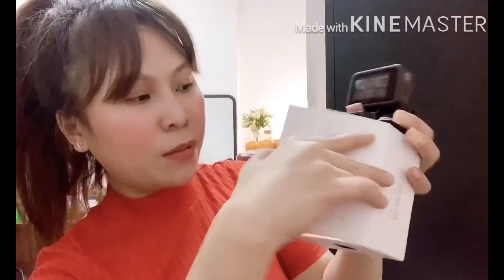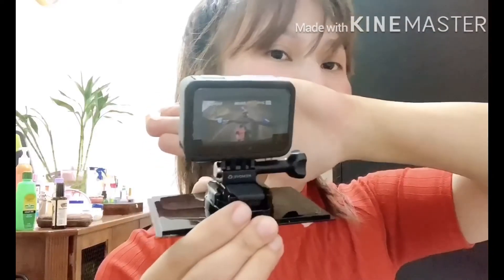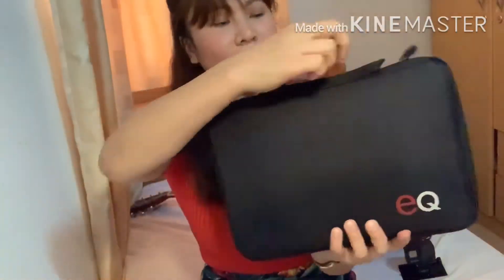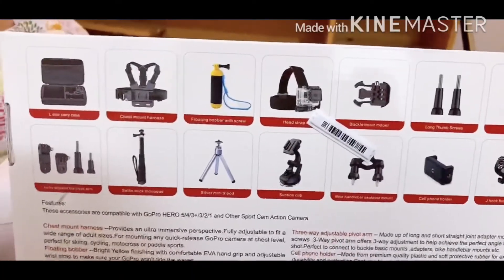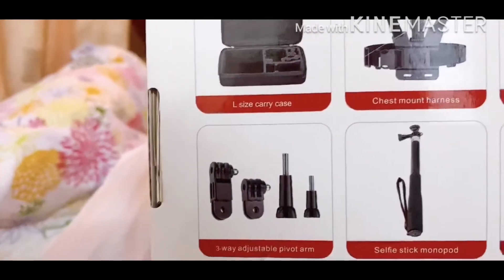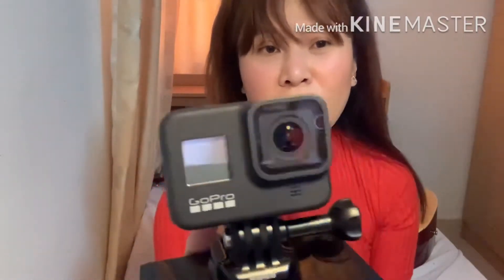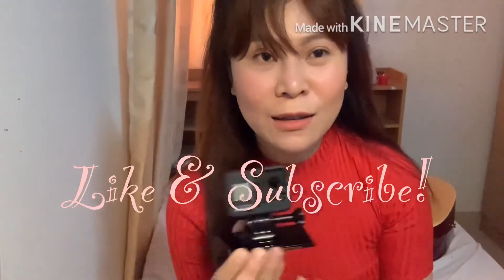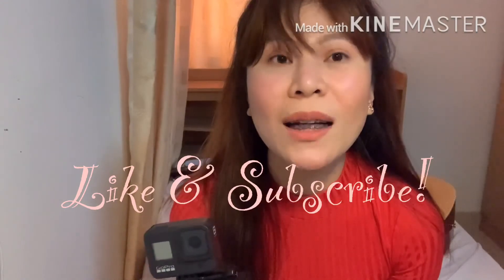Unboxing Gopro Hero 8 black Plus Accessories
It's my first time to have an action camera which is Gopro hero 8 black. As i like waterproof gadgets this gopro hero 8 black made me satisfied. looking forward for more outdoors vlogs. see yah there!
thank you & keep safe!